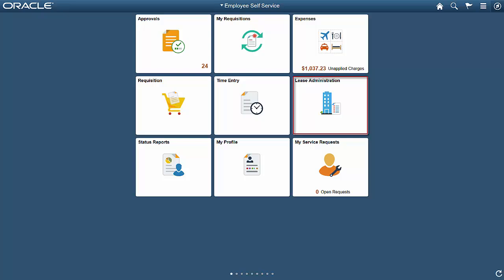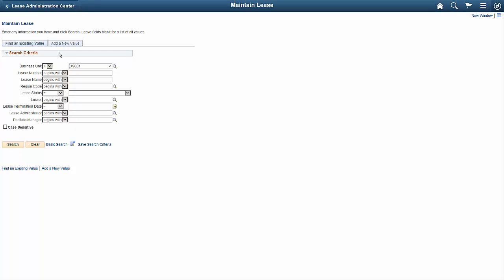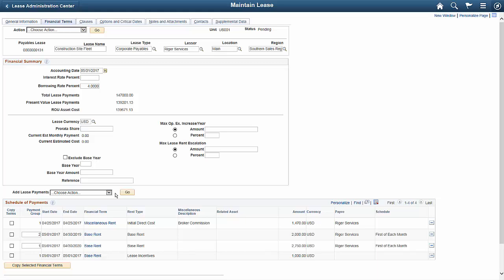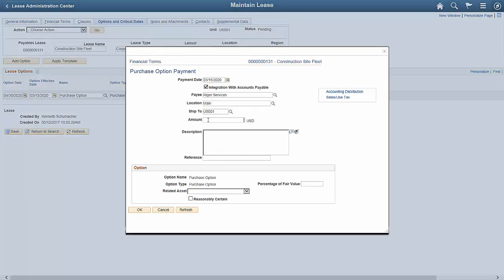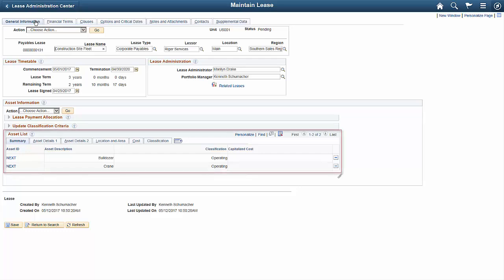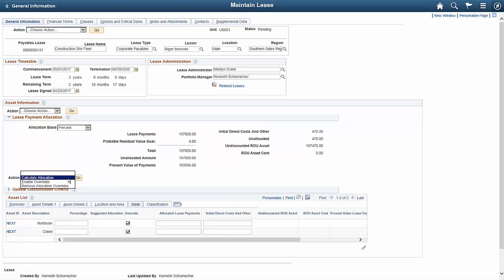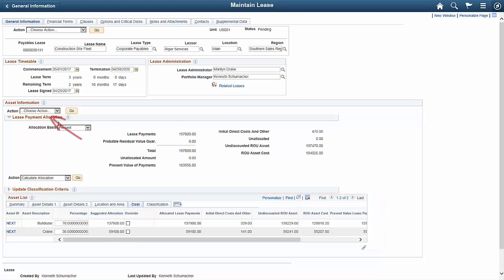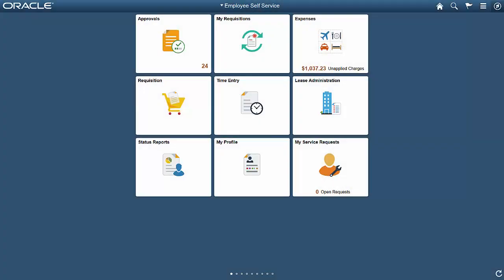PeopleSoft Lease Accounting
PeopleSoft Lease Administration enables your organization to measure and recognize payables leases in accordance with the revised FASB and IASB lease accounting guidance.